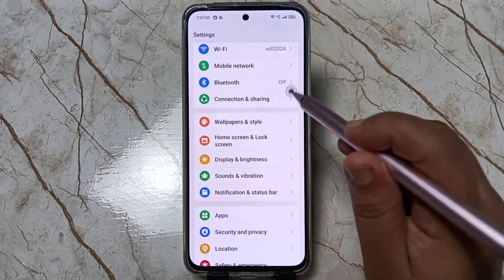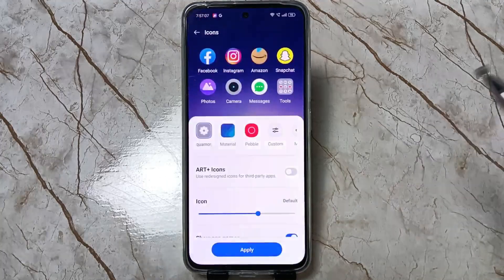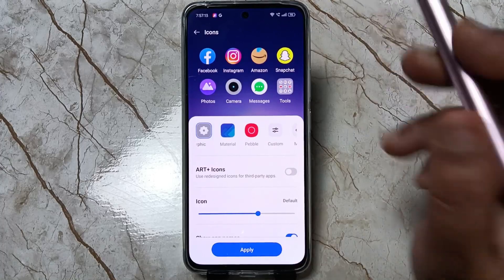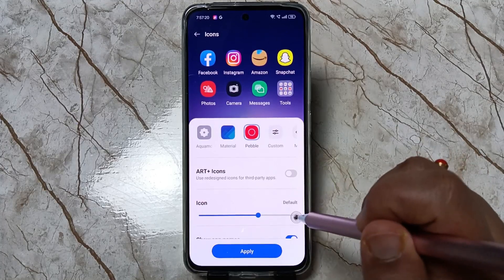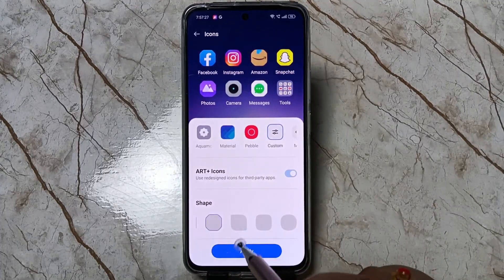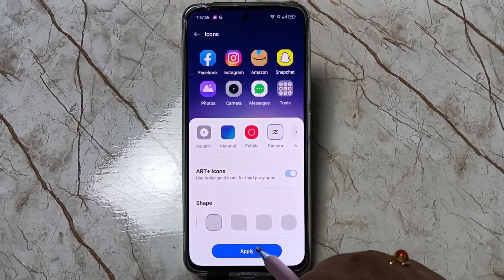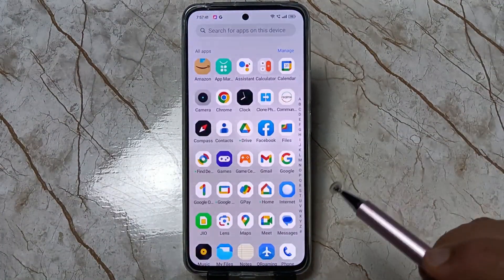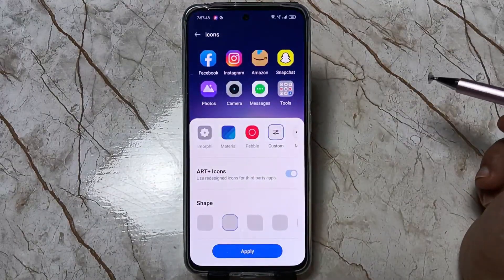Realme C65 5G | How to Change Icon Style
Hi friends this video shows you that " How to Change Icon Style in Realme C65 5G "

How to Change Icon Style , how to change icon style and size